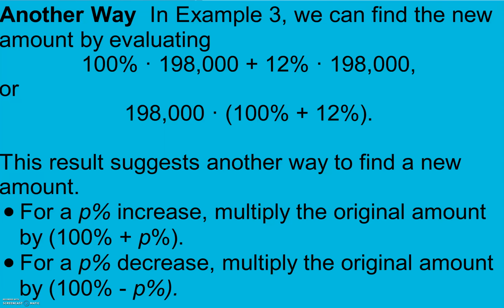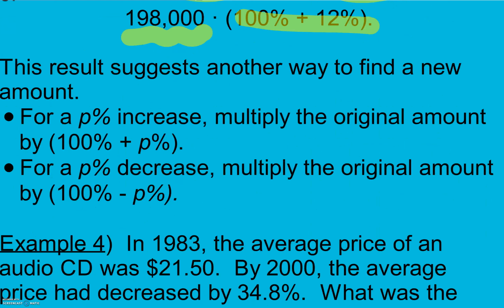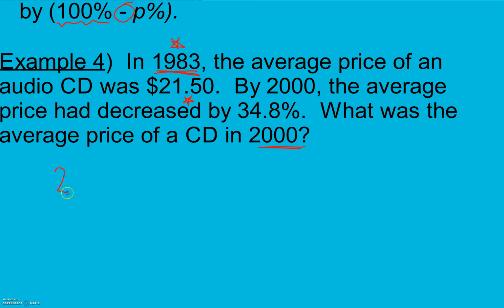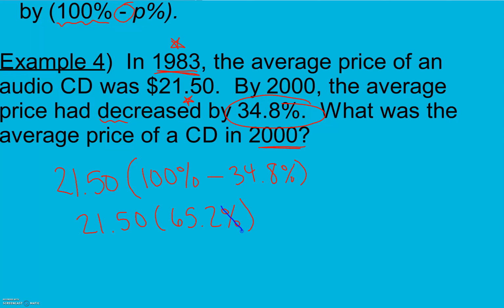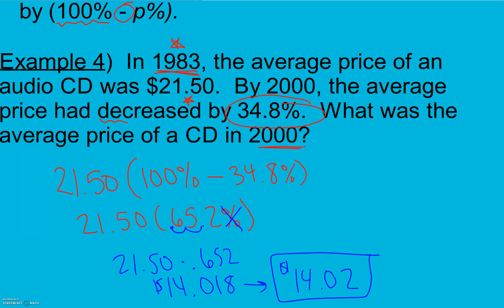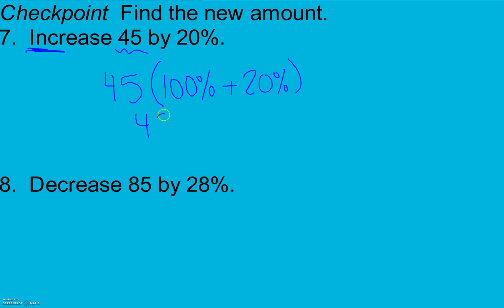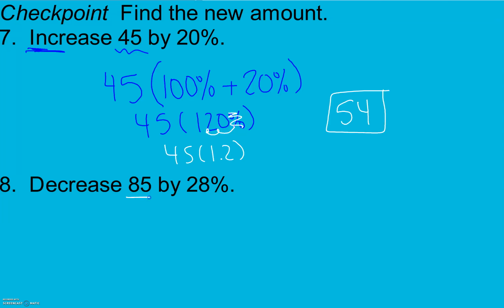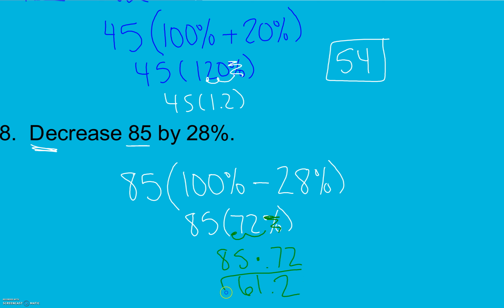Pre-Algebra Section 7.5 pt 2